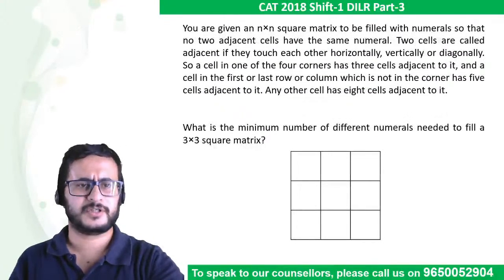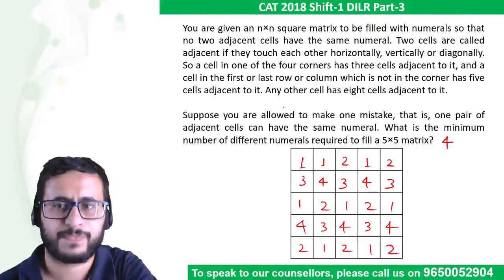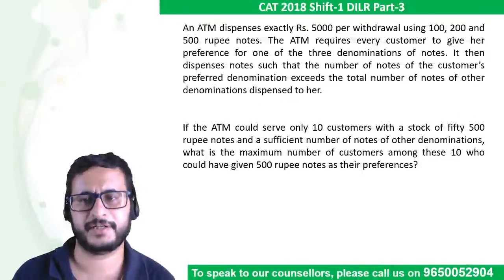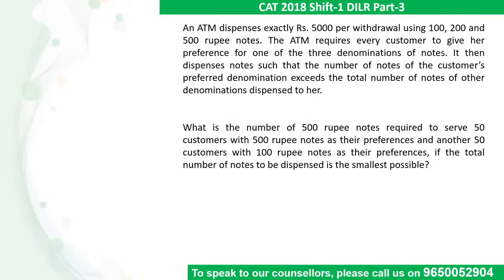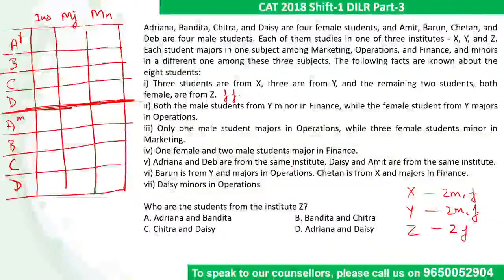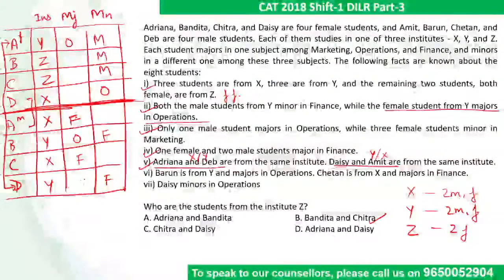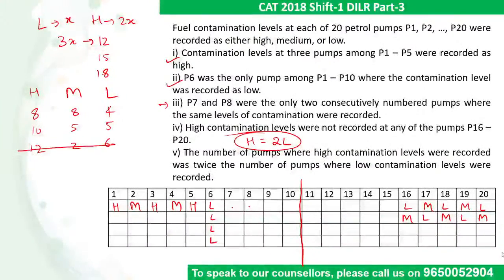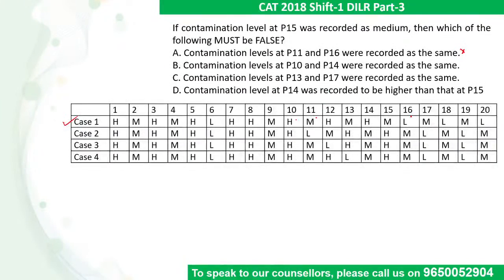CAT 2020 | Previous Year Question Paper Discussion CAT 2018 Shift-1 | DILR | Part-3 | Gradeup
👉 Slot 2 Analysis CAT 2020 - Watch the live class on Previous Year Question Paper Discussion CAT 2018 Shift-1 for CAT 2020 Preparation by Pranav Pant. Practice questions on Previous Year Question Paper Discussion CAT 2018 Shift-1 for CAT 2020 Exam. These classes will help you to level up your preparation for CAT 2020. In this session Gradeup Expert will discuss how to prepare for dilr for cat 2020, dilr cat 2020.

This session will help you to prepare for the CAT 2020 Exam-DILR section.